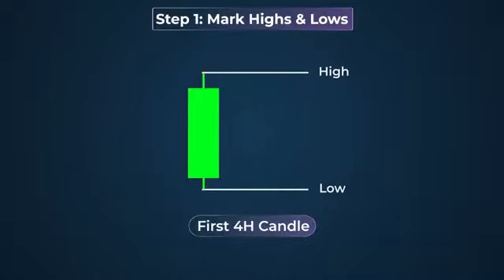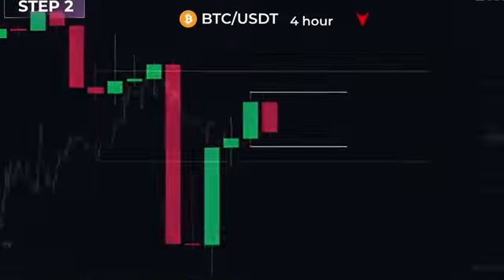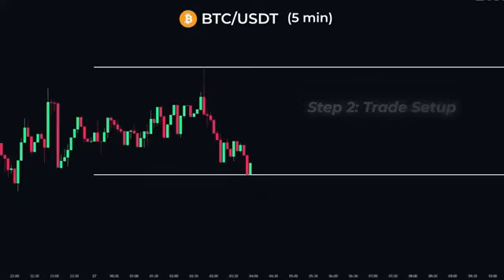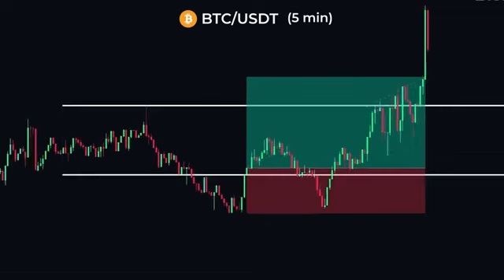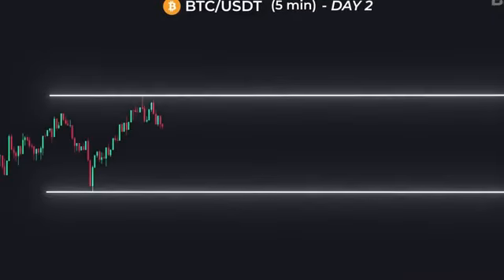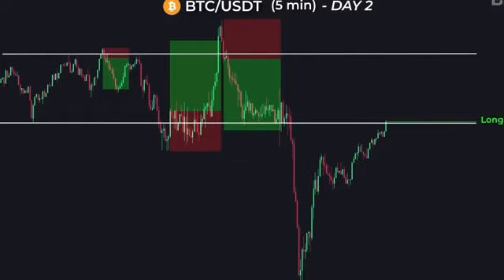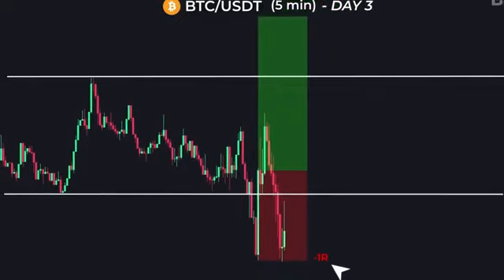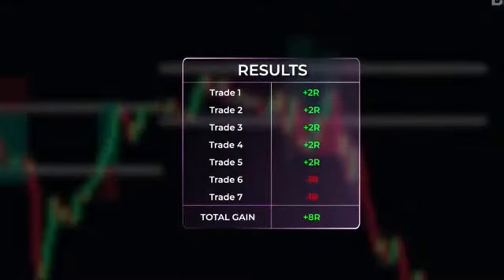Daily Highs and Lows Step The Scalping Setup Step Real Trade Examples Examples Risk/Reward Results